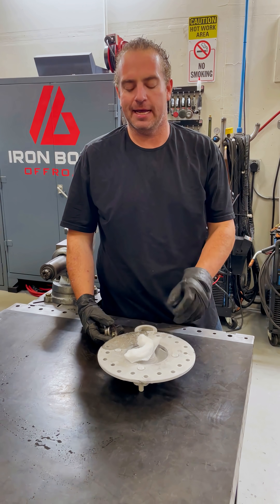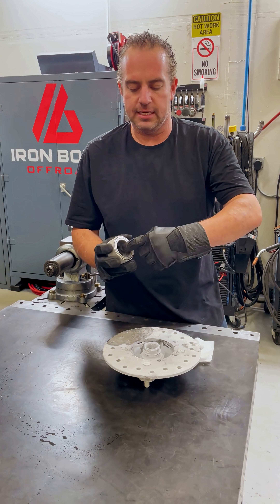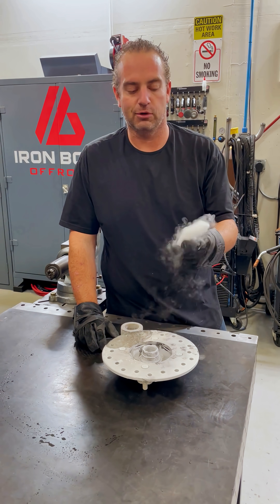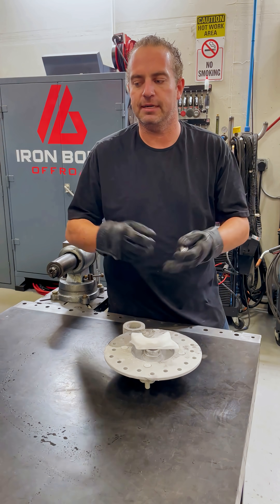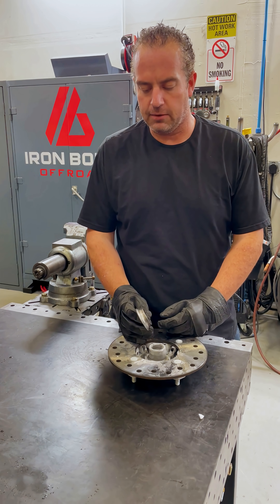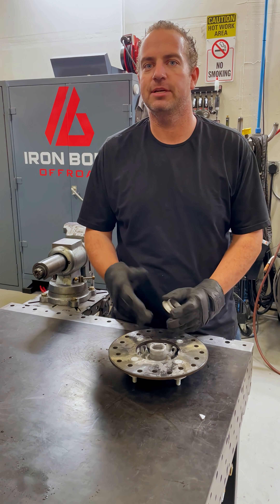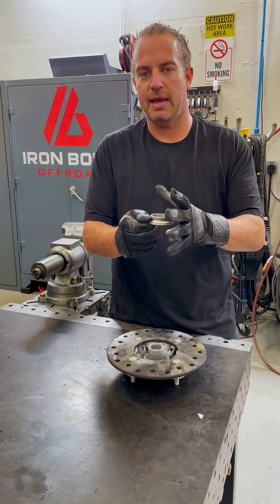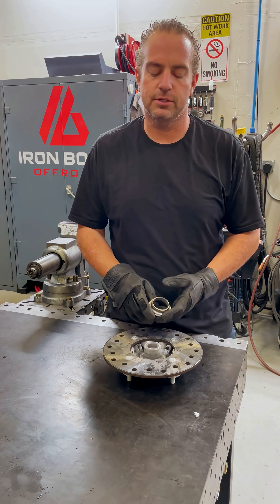How to Remove a Stuck Bearing Brace | Dry Ice + Induction Heater Trick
Got a stubborn bearing brace stuck in your spindle? 🔧 In this video, we show you a pro tip using dry ice to shrink the metal and an induction heater to isolate the ring — making it pop right off with ease.

At Iron Born Offroad, we’re all about keeping your Polaris RZR and SXS machines running strong with real-world tips and tricks.

👉 Need help with your build or repair? Contact Iron Born Offroad in Las Vegas today — we’ll get you back on the trails.